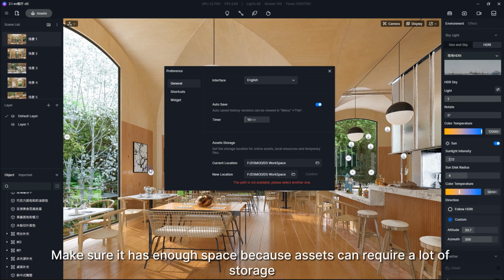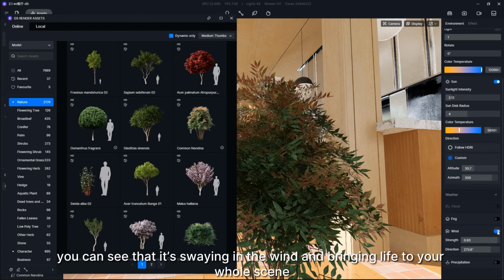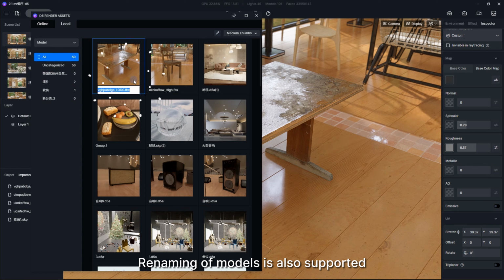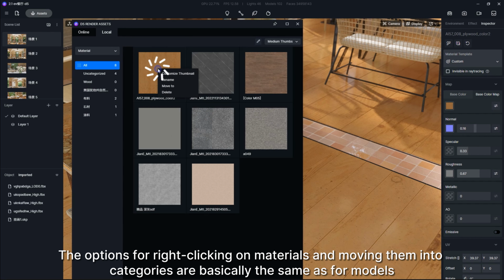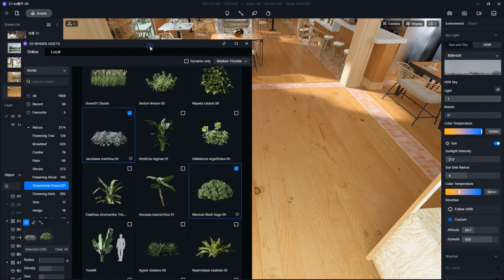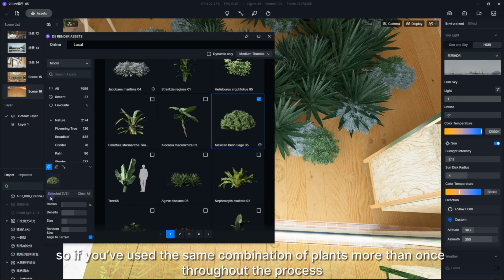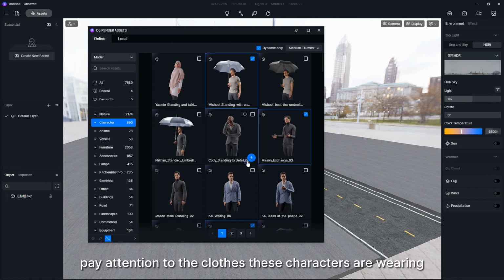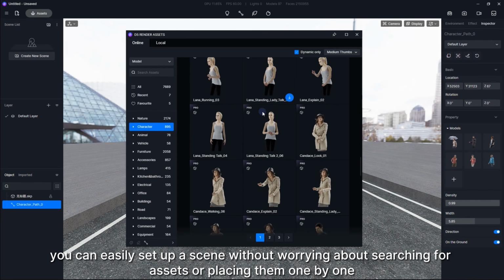Boost Your Workflow with D5 Asset Library & Tools!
8.Explore the full potential of the D5 Render Asset Library and built-in tools through our easy-to-follow tutorials. Learn how to quickly populate scenes, use smart assets, and enhance your workflow with powerful tools for lighting, animation, and customization. Perfect for designers and visualizers who want to work faster and smarter.